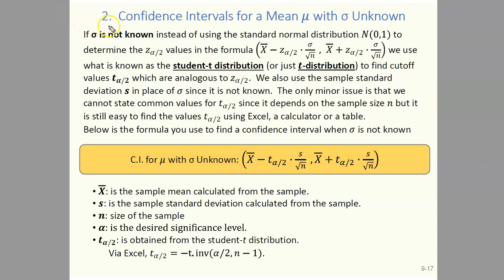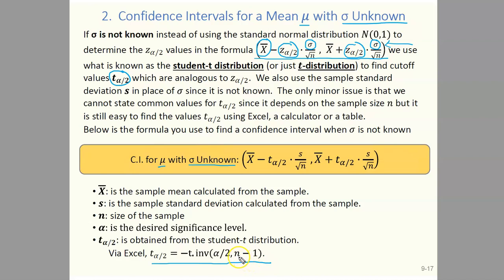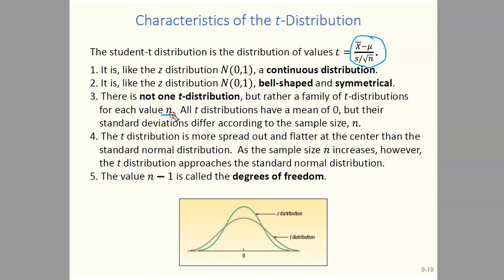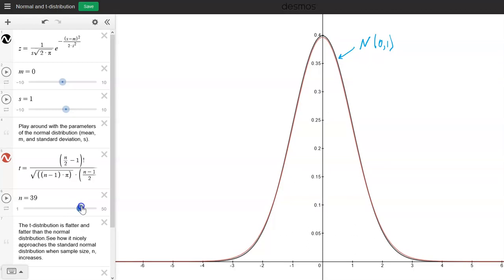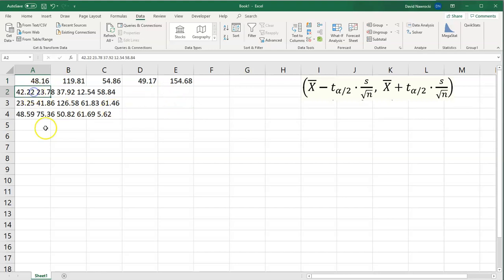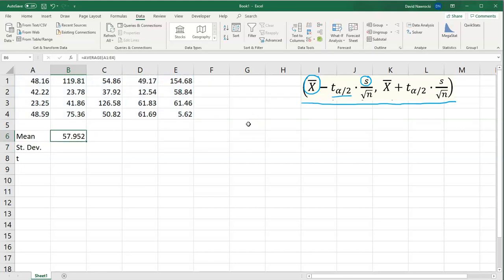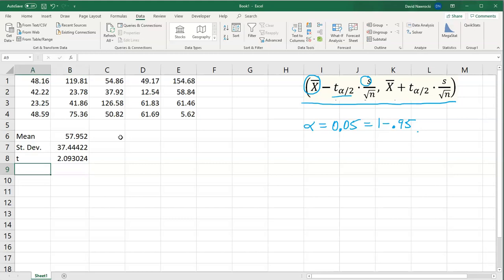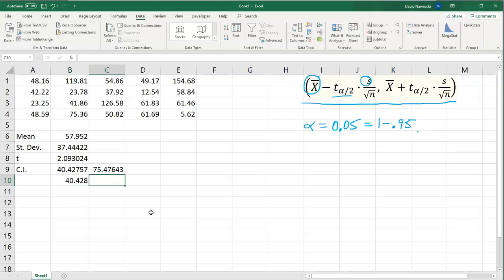Elem Stats CI Sigma Unknown